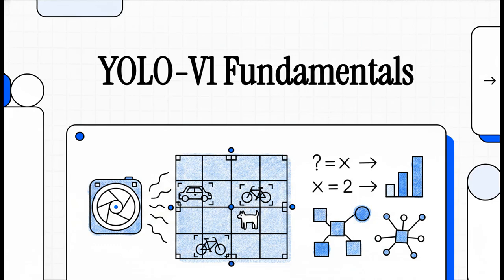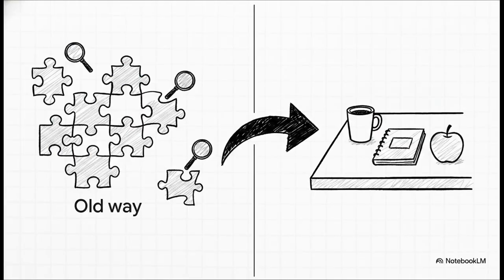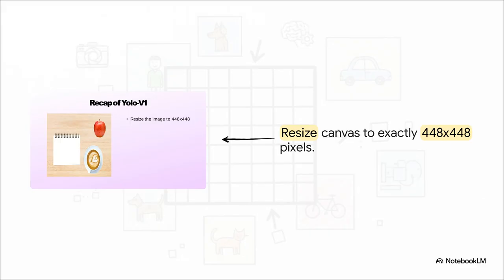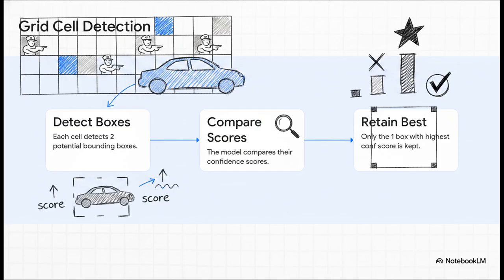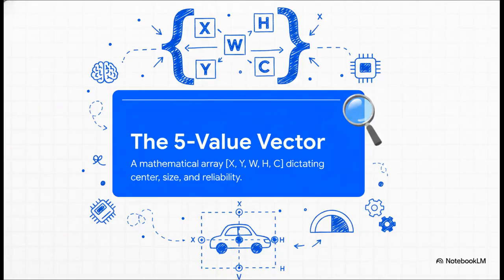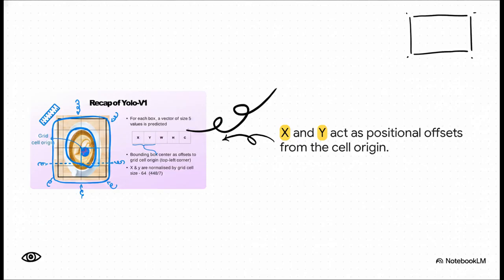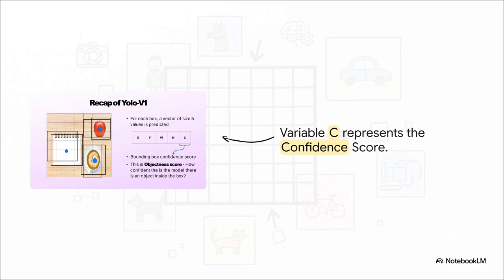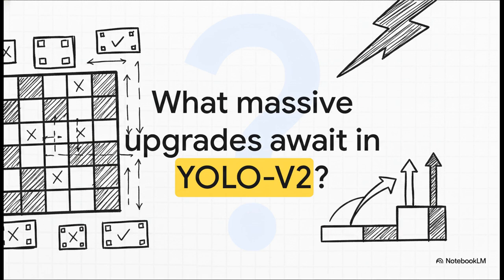YOLO V2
Key architectural advancements in the YOLO-V2 model, specifically focusing on the implementation of a pass-through layer.

If you find this helpful, feel free to like, share, and subscribe for more study-focused content.introducing semantic segmentation, a computer vision task where every pixel in an image is assigned a specific category label without distinguishing between individual objects.